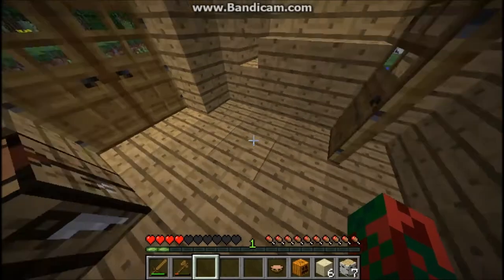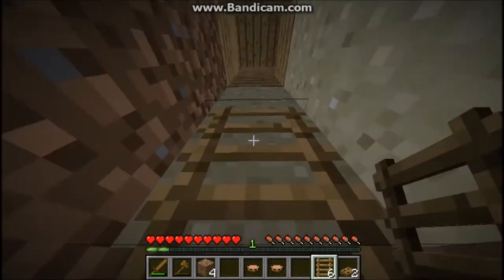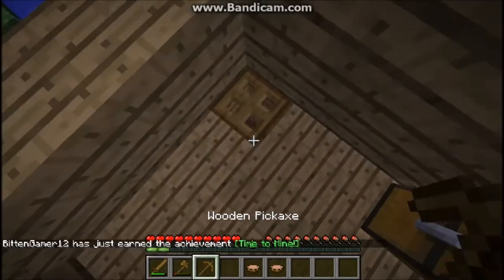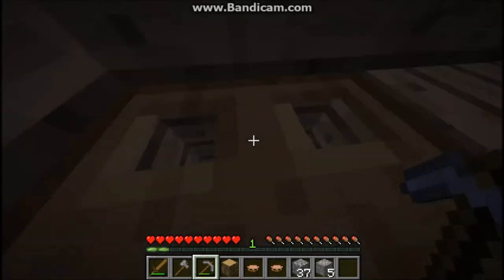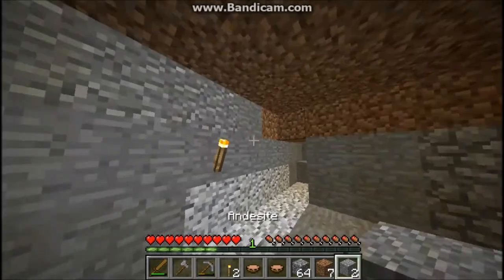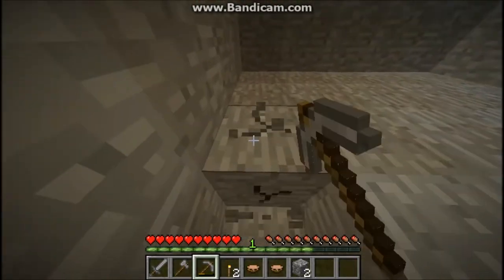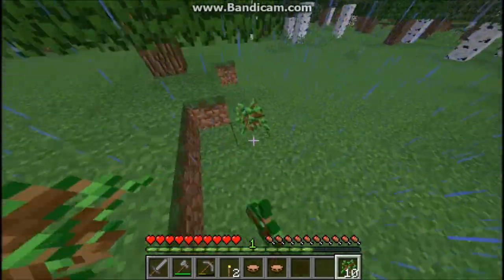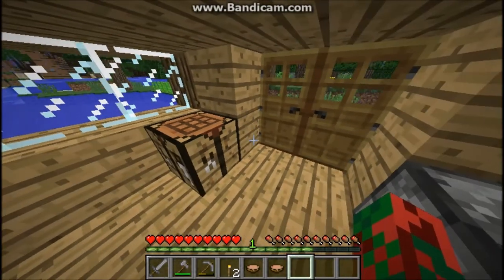Minecraft S1 Ep2 : A little-bit of mining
Hey guys welcome back to Minecraft Season 1 Episode 2.